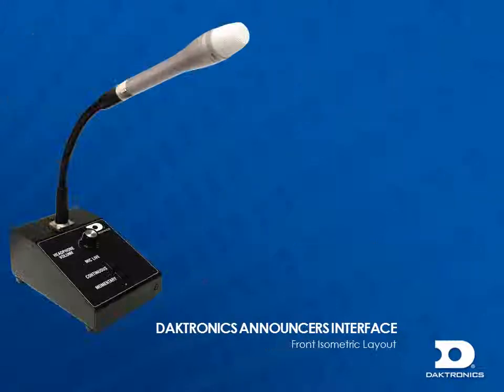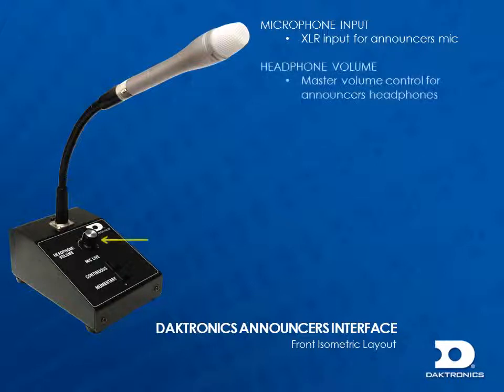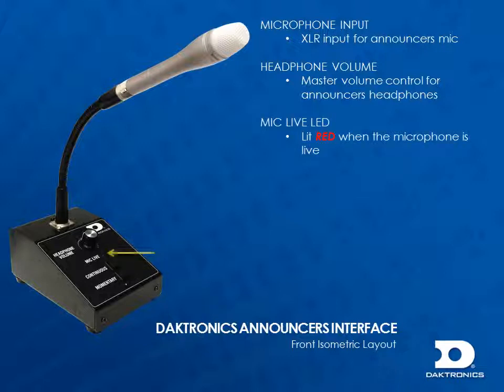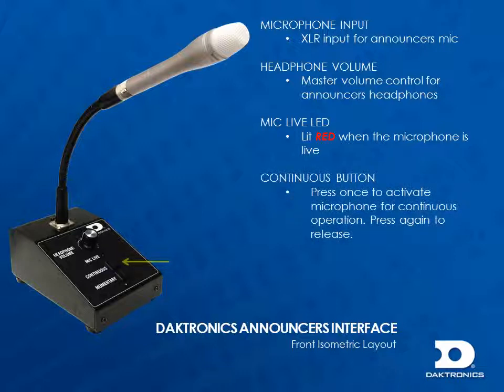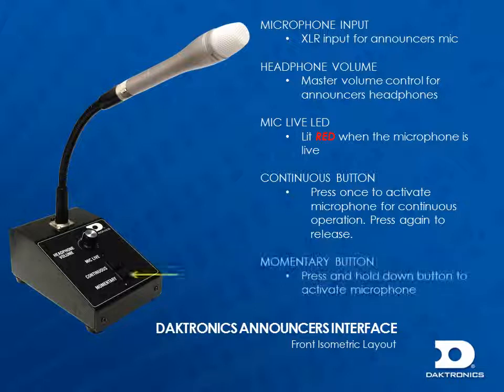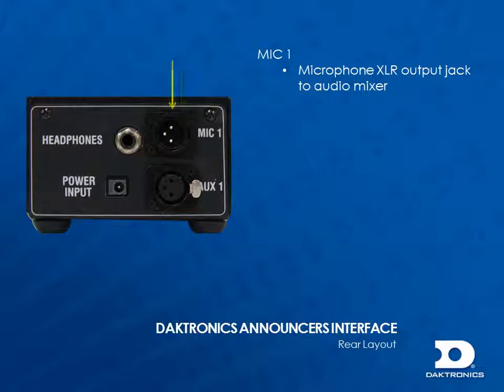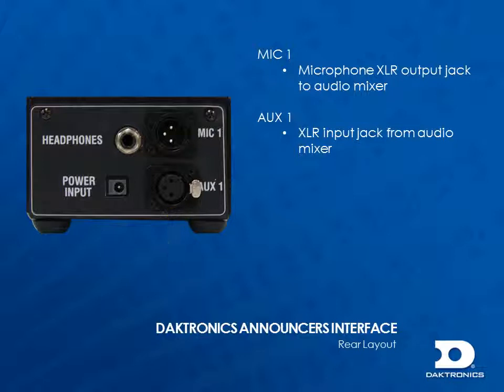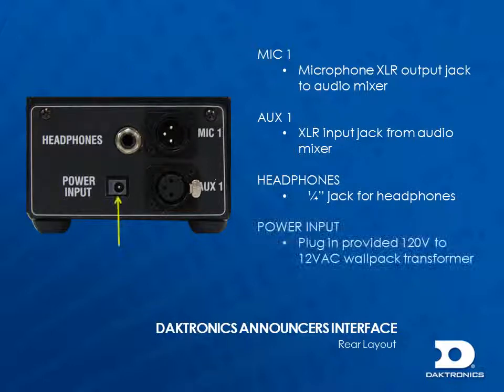Daktronics Announcer's Interface Gen I Overview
This video is an overview of the components and basic operation for the Daktronics Announcers Interface which is included as a standard with all Sportsound Audio Control Racks.